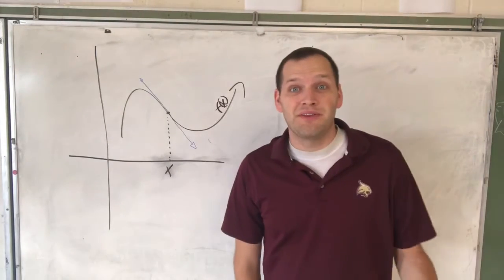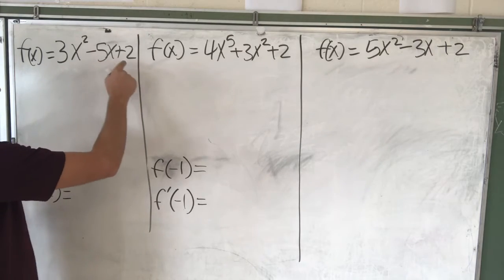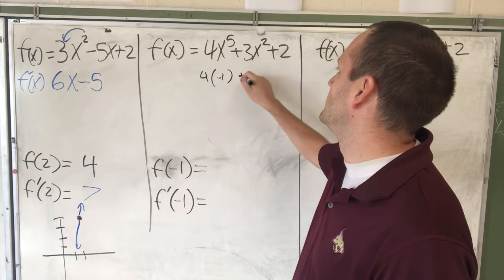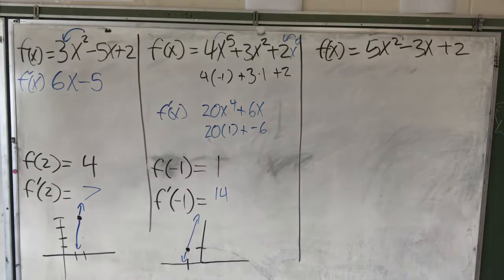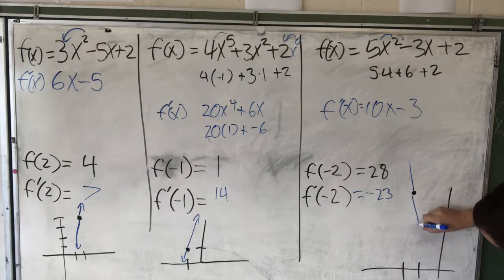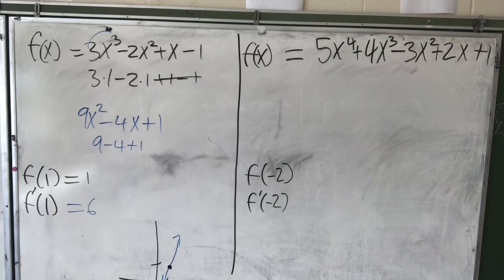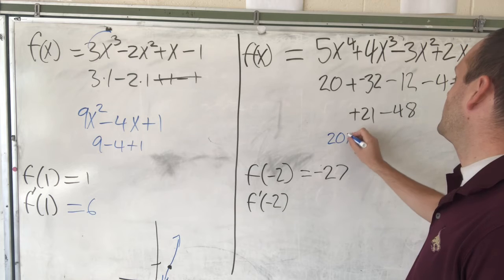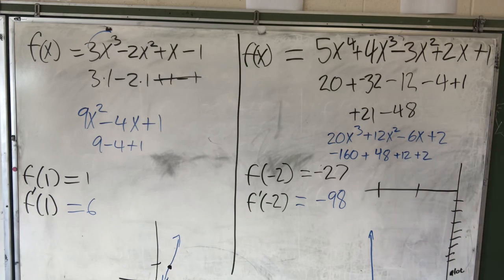Evaluating a Derivative for point and slope IB AI SL Calculus